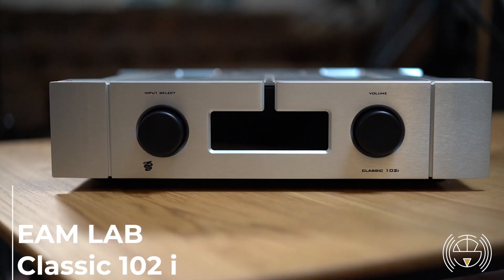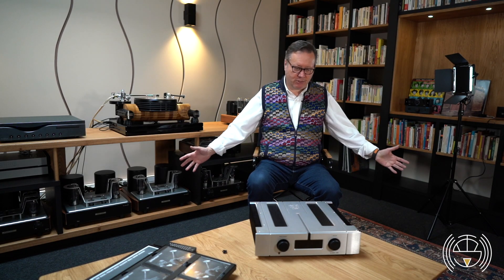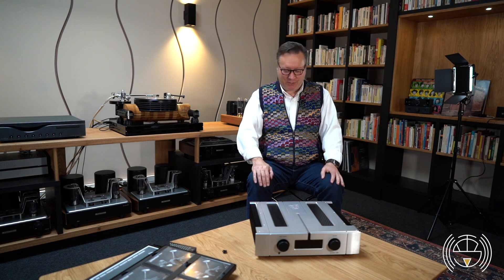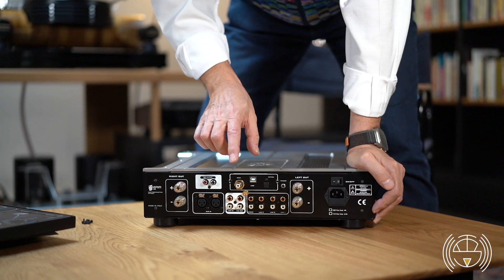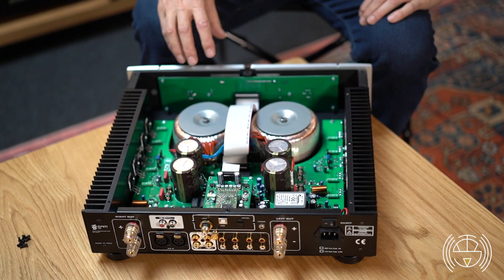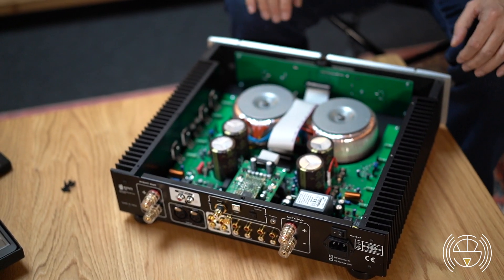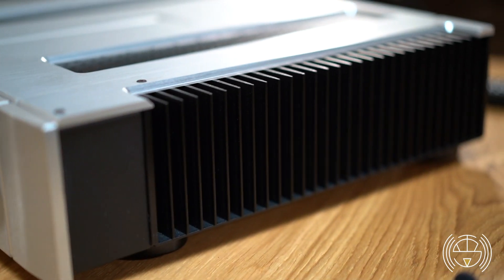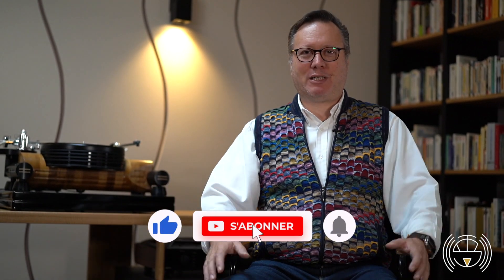EAM LAB Classic 102i integrated amplifier : dynamics and transparency - Tecsart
In the CLASSIC 102i, nothing has been left to chance, starting from the dual mono power supply and circuitry to the actual core, where every amplification section is dual, including the innovative volume control that uses two separate stages for each channel on a digitally controlled MOSFET array. Moreover, due to its balanced nature, even the single ended line inputs are fully converted to balanced, including the PHONO RIAA stage. Simply put, you won't hear a more dynamic and transparent preamplifier than this one.

The volume control section, a stage not to be underestimated.

TECHNICAL FEATURES
Natively balanced dual mono integrated amplifier

- RMS power per channel, both channels driven @1Khz

100W at 8 ohms

180W at 4 ohms

290W at 2 ohms

- EIA power per channel, both channels driven / 20Khz

190W @8 ohm

300W into 4 ohms

450W into 2 ohms

- THD + N - A-weighted - 0.003% at full power into 8 ohms

- Inputs

1 balanced input via XLR

3 line inputs

1 RIAA MM phono input

1 selectable AMP-IN

- outputs

1 pair of RCA PRE-OUTs

1 pair of 6 mm binding posts

- Input impedance

47 Kohm via XLR, 22 Kohm via RCA

- Slew/rate

35 V/uS

- Frequency response

20 Hz to 40 Khz +/- 0.2 db

- Phono input

MM - 47Khom - 41 db gain

- DAC Section

USB - 384 Khz pcm - DSD256 in Dop mode / native DSD 512

COAX

Optical

- Dimensions 38 -- x 42 x 11 cm. (D x W x H)

- OPTIONAL DISPLAY COLOURS

White, yellow, green, blue